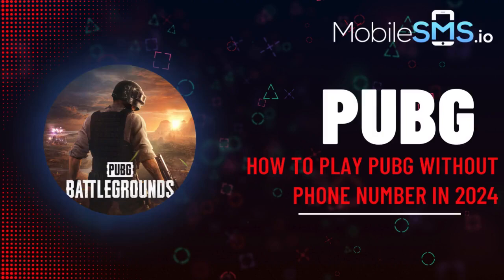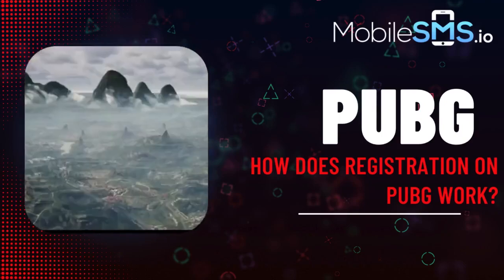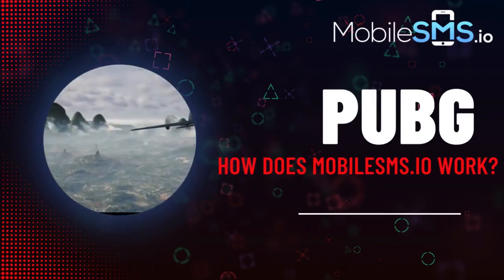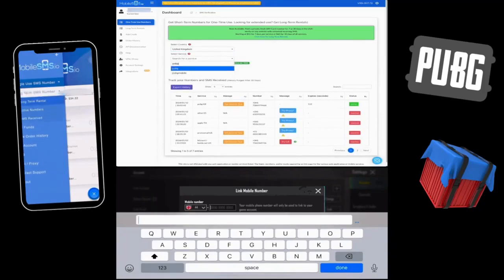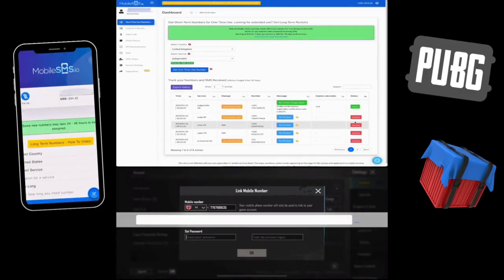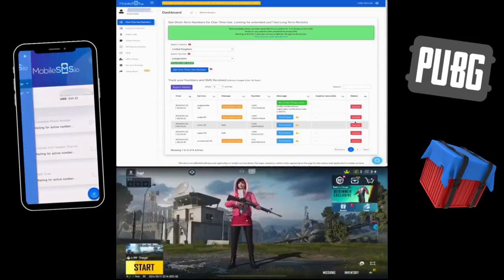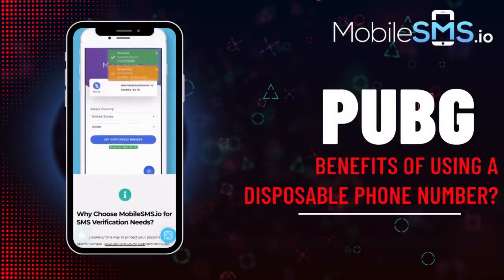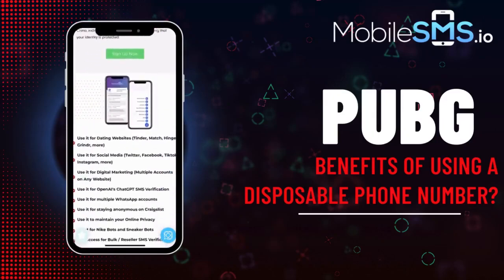How to Play PUBG without Phone Number in 2025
🎮 Dive into PUBG without sharing your phone number! 🚫 Worried about privacy? Fear not! This tutorial shows you how to play PUBG without a phone number in 2025, ensuring a secure gaming experience.

👉 Follow our step-by-step guide for hassle-free account setup and enjoy PUBG while keeping your personal details private.

🔐 PUBG may require phone number verification, but we've got the solution! Use MobileSMS.io numbers to protect your privacy and immerse yourself in the gaming world.

🌐 Ready to level up your PUBG experience? Here are the links you need to get started:

💡 Keep your gaming interactions safe with our easy tutorial.

🙏 Thank you for joining us on this journey to secure your PUBG experience. Game on with confidence!

Code: 1JC9EZ2L4YRJKYMN